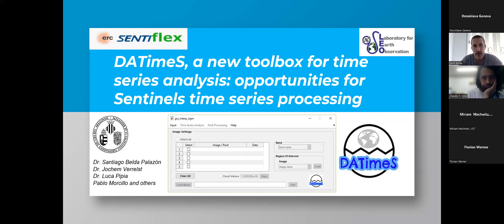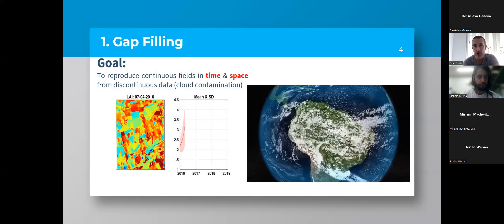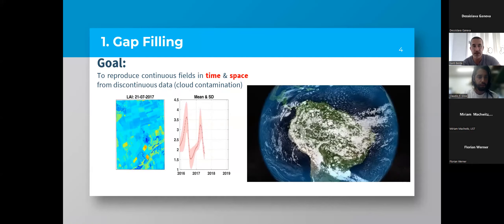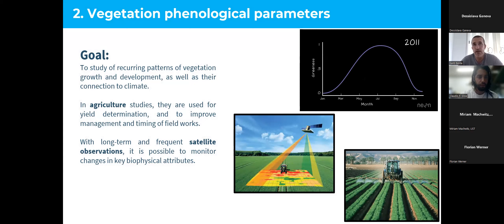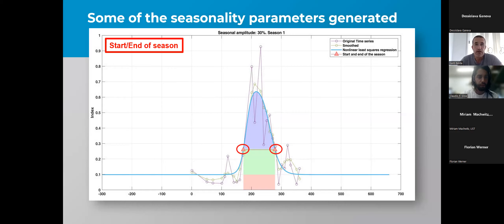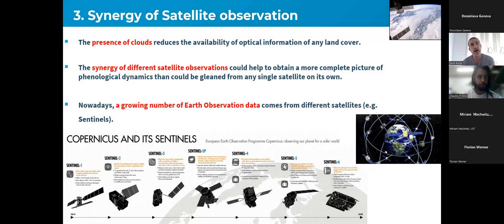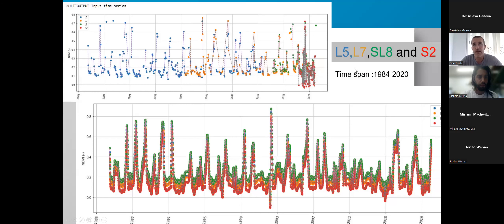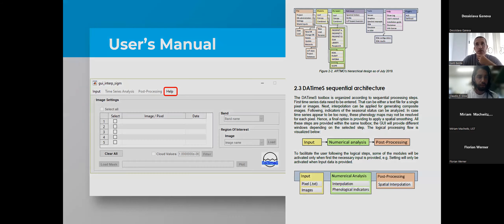DATimeS: A machine learning time series toolbox GUI for gap-filling and vegetation phenology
Author: Santiago Belda (santiago.belda @ ua.es). Presented: May 19, 2022

DATimeS: A machine learning time series GUI toolbox for gap-filling and vegetation phenology trends detection

Understanding the spatiotemporal variability of vegetation phenology is key to study the timing of recurring biological events over large areas and different crop types. The success of these studies depends on two factors: frequent observations, and accurate identifications of pheno-phases. Optical remotely sensed data are spatially and temporally discontinuous, with missing values due to cloud cover. Consequently, gap-filling solutions are needed for accurate crop phenology characterization. In the era of the Sentinels, where large amounts of data are available, these methods must be accurate, robust and fast. Hence, there is a compelling need to identify next-generation time series algorithms to be integrated into an operational processing chain. Although a variety of gap-filling methods can perform this task, the difficulty lies in the choice of the one that best reproduces the actual surface to identify the precise date when a phenological event occurs. Of specific interest is the emergence of machine learning regression algorithms (MLRAs). MLRAs tend to behave as highly versatile fitting algorithms and can thus replace conventional fitting functions, e.g. for enabling more accurate estimation of phenology trends, or for identifying multiple seasons within a time series.
With ambition to tackle these issues and offer solutions to the community, in this work we provide a novel and generic scientific time series toolbox that serves as an alternative to existing toolboxes. The so-called Decomposition and Analysis of Time Series Software (DATimeS) is a stand-alone image processing GUI toolbox written in MATLAB. DATimeS enables to perform different advanced time series tasks for: (1) generating spatially continuous maps from discontinuous data using advanced MLRA (e.g. Gaussian Process Regression - GPR) and synergy of multiple sensors; and (2) detecting heterogeneous spatial patterns of phenological indicators (i.e., crop key growth stages) throughout multiple seasons. This work describes the main features of DATimeS, and provides several demonstration cases using LAI (Leaf area Index), NDVI (Normalized Difference Vegetation Index) and RVI (Radar Vegetation Index) time series data estimated from Landsat-8, Sentinel-2, Sentinel-1 over a study area of Castilla y León, in North-West Spain.